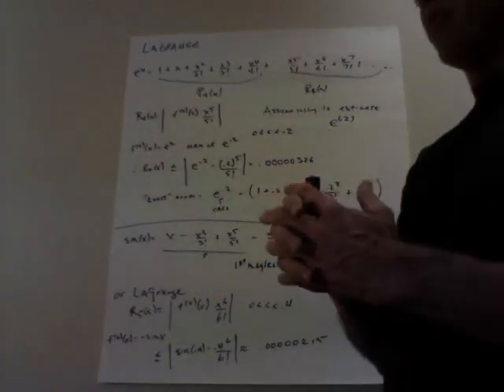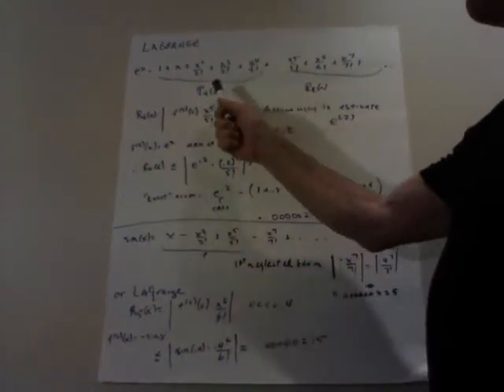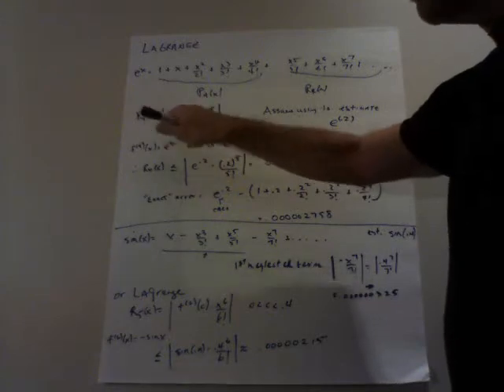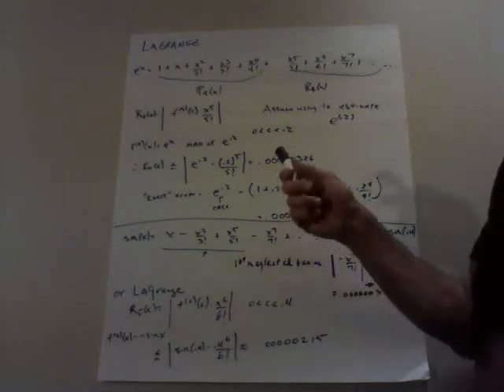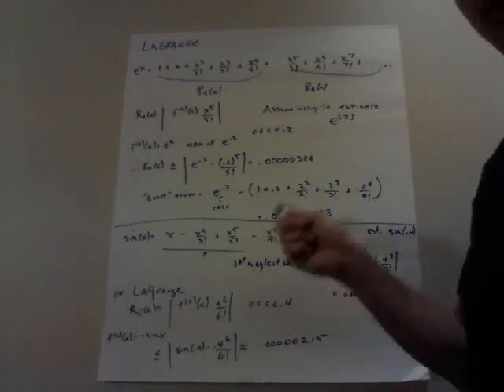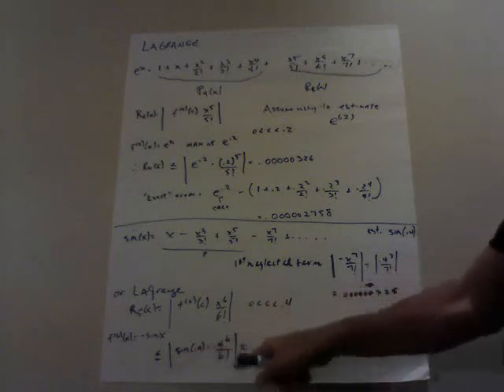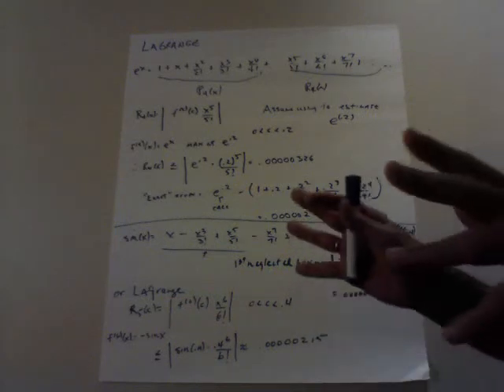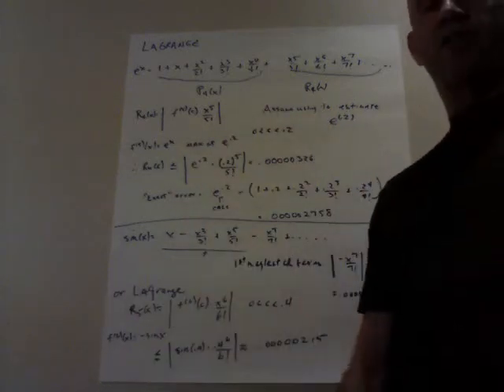Chapter 9.5 Understanding LaGrange error bounds and alt series error bounds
Understanding the 'bound' concept;   also, comparing the first neglected term error bound for alternating series with the LaGrange error bound.